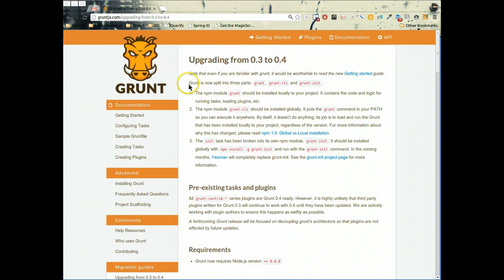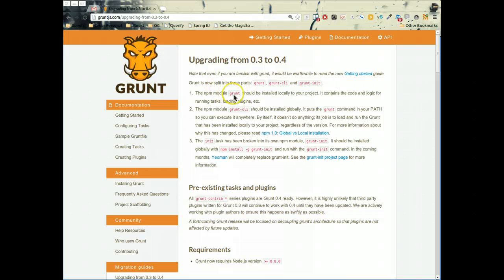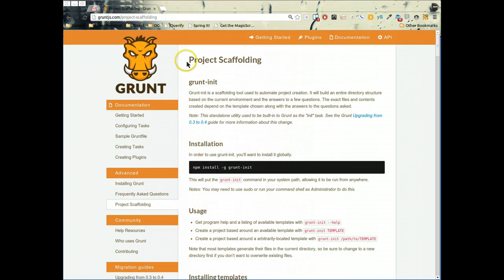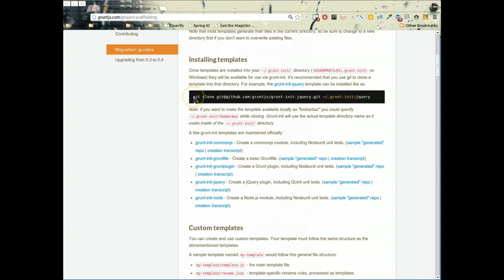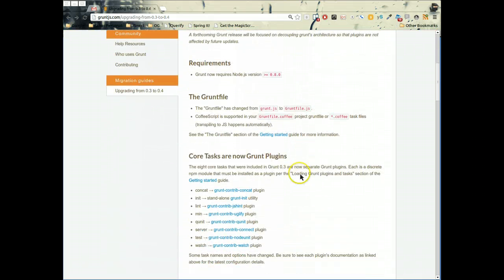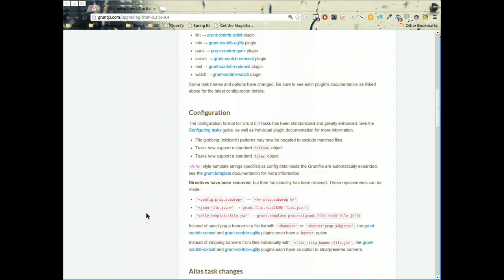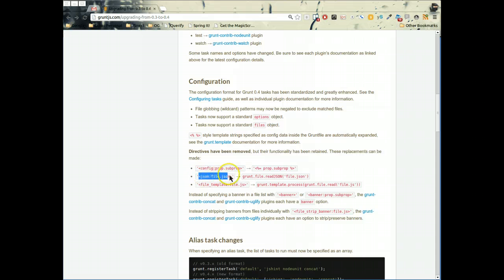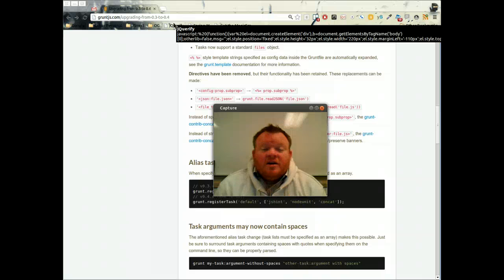Grunt Tuts - 2 - Upgrading 0.3 to 0.4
Here we explain some of the major diffs between Grunt 0.3 and 0.4